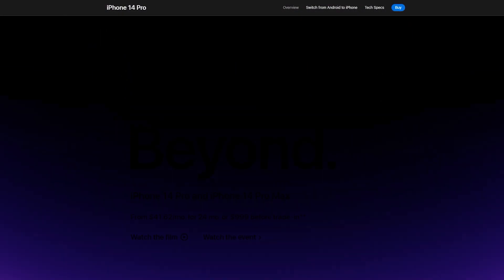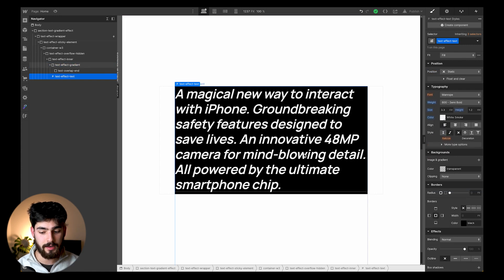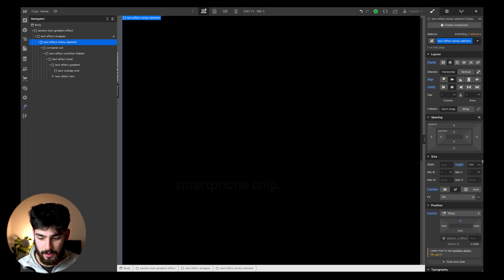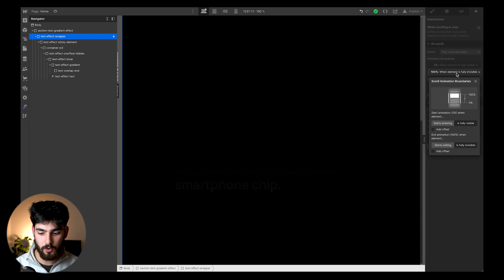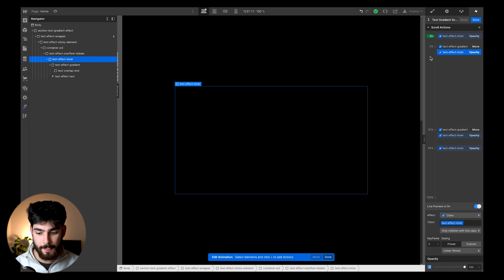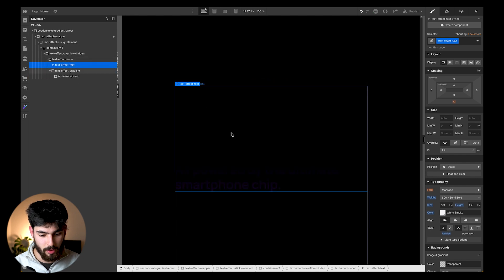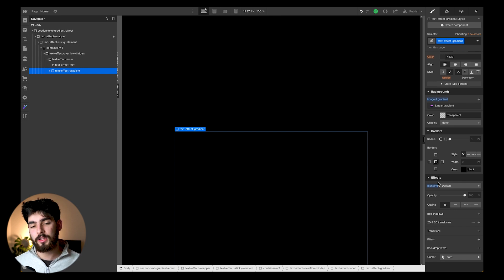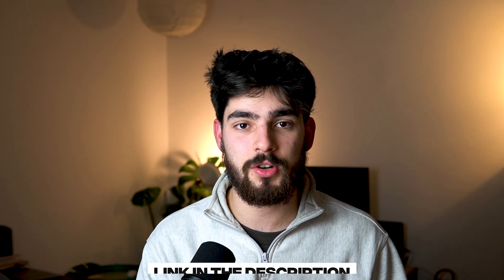Apple Text Gradient Animation With Webflow Tutorial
Learn Webflow the FAST way with our full Webflow Masterclass course

Animations can make your website feel more polished and professional! In this video you’ll learn how to create this amazing animation JUST like the one Apple uses for their product pages. We’ll be using Jonas Arleth’s work who created the original cloneable we’ll be utilizing today.

📽️ CHAPTERS
00:00 - Intro
00:22 - Cloneable Breakdown
02:49 - Editing The Animation
06:09 - Clarifying Layers
07:07 - Blending Effect